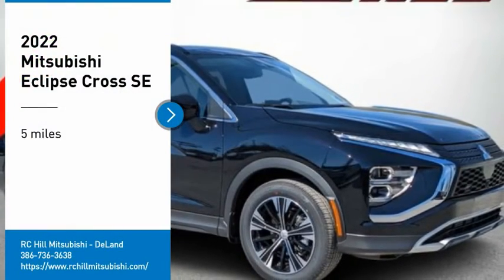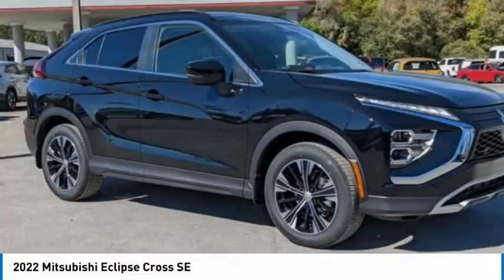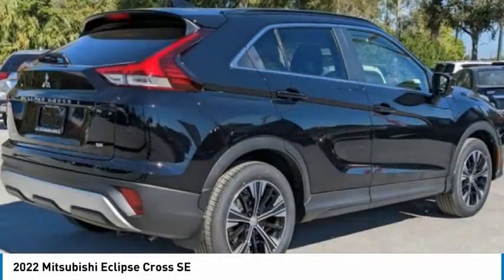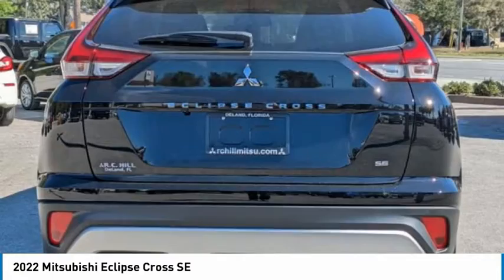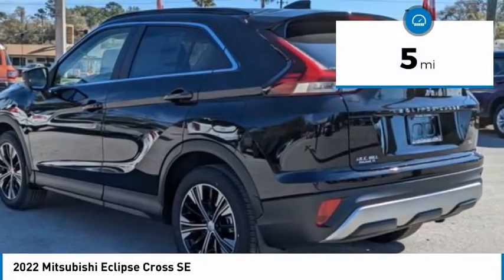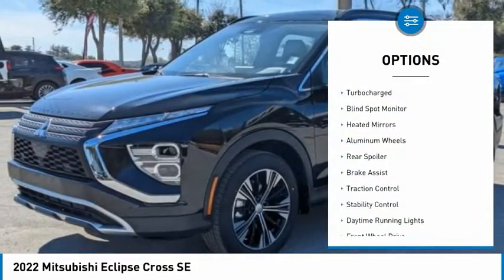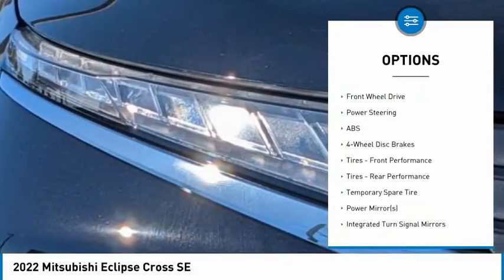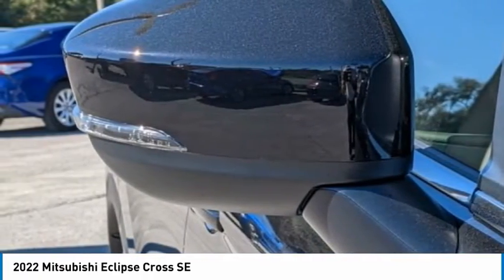2022 Mitsubishi Eclipse Cross N13182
2022 Mitsubishi Eclipse Cross SE

VEHICLE IN STOCK NOW. POWER PANORAMIC ROOF, BLACK ROOF RAILS, LED HEADLIGHTS & FOG LIGHTS, AUTOMATIC HEADLIGHTS, HEATED POWER FOLDING SIDE VIEW MIRRORS W/ TURN SIGNALS, RAIN-SENSING WIPERS, 18 INCH TWO-TONE ALLOY WHEELS, SUNVISORS W/ ILLUMINATION, DOOR PANEL ILLUMINATION, CHROME INNER DOOR HANDLES, 8-WAY POWER DRIVER SEAT, HEATED FRONT SEATS, SYNTHETIC SUEDE SEATING SURFACES, LEATHER WRAPPED STEERING WHEEL, 8 INCH NAVIGATION SYSTEM W/ SMARTPHONE-LINK, APPLE CARPLAY & ANDROID AUTO, MITSUBISHI CONNECT W/ SAFEGUARD & REMOTE SERVICES 2 YEAR TRIAL, STEERING WHEEL VOICE RECOGNITION CONTROL, FRONT USB PORTS, DUAL-ZONE AUTOMATIC CLIMATE CONTROL W/ MICRON AIR FILTRATION, FAST-KEY SYSTEM W/ PUSH BUTTON START, AUTO-DIMMING REARVIEW MIRROR, ELECTRONIC PARKING BRAKE W/ AUTO HOLD, BLIND SPOT WARNING SYSTEM W/ LANE CHANGE ASSIST & REAR CROSS TRAFFIC ALERT, AUTOMATIC HIGH BEAM, 1.5L MIVEC DOHC 4-CYL DIRECT-INJECTION TURBOCHARGED, CONTINUOUSLY VARIABLE TRANSMISSION W/ 8-STEP SPORT MODE, ACTIVE YAW CONTROL, ELECTRIC POWER STEERING, LED DAYTIME RUNNING LIGHTS, TAIL LIGHTS & HIGH-MOUNT STOP LIGHT, FRONT VARIABLE INTERMITTENT WIPERS, REAR INTERMITTENT WIPER, REAR WINDOW DEFROST W/ TIMER, REAR SPOILER, SHARK FIN ANTENNA, HIGH CONTRAST METERS, COLOR MULTI-INFORMATION DISPLAY, SILVER PAINTED INSTRUMENT PANEL ACCENTS, POWER WINDOWS W/ DRIVER AUTO UP/DOWN, 6-WAY ADJUSTABLE DRIVER SEAT, 4-WAY ADJUSTABLE PASSENGER SEAT, 60/40 REAR SEAT FOLDING FUNCTION W/ RECLINE ADJUSTMENT, AM/FM/HD RADIO, BLUETOOTH WIRE-LESS TECHNOLOGY, STEERING WHEEL AUDIO & PHONE CONTROLS, REARVIEW CAMERA, ECO INDICATOR, ECO MODE SWITCH, CRUISE CONTROL, REMOTE KEYLESS ENTRY, ANTI-LOCK BRAKING SYSTEM W/ ELECTRONIC BRAKEFORCE DISTRIBUTION & BRAKE ASSIST, ACTIVE STABILITY CONTROL, HILL START ASSIST, TIRE PRESSURE MONITORING SYSTEM, FORWARD COLLISION MITIGATION W/ PEDESTRIAN DETECTION, LANE DEPARTURE WARNING, ADVANCED DUAL-STAGE FRONT AIRBAGS, DRIVER KNEE AIRBAG, FRONT SEAT-MOUNTED AIRBAGS, SIDE CURTAIN AIRBAGS. WE DELIVER ANYWHERE, IN STOCK NOW. Labrador Black Pearl 2022 Mitsubishi Eclipse Cross SE Panoramic Roof Package FWD CVT 1.5L I4 DI Turbocharged DOHC 16V LEV3-ULEV70 152hp